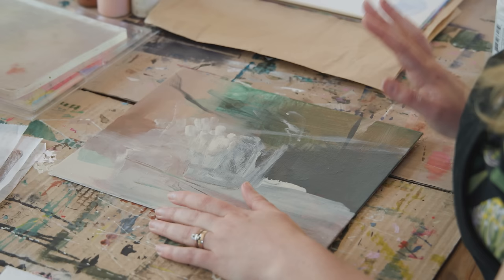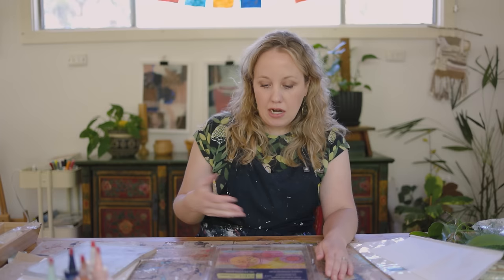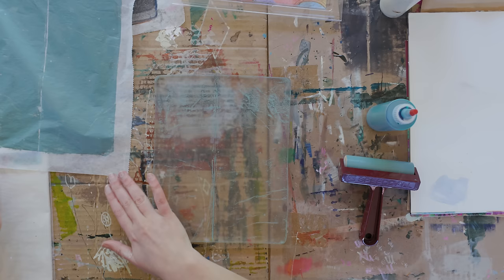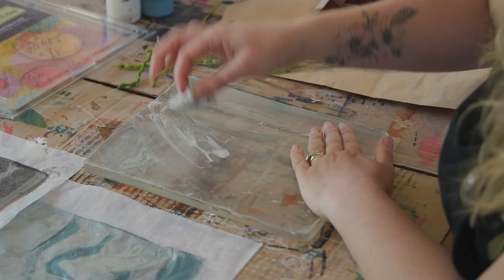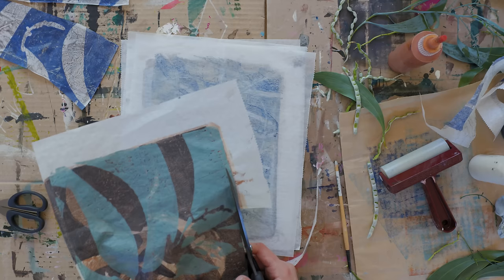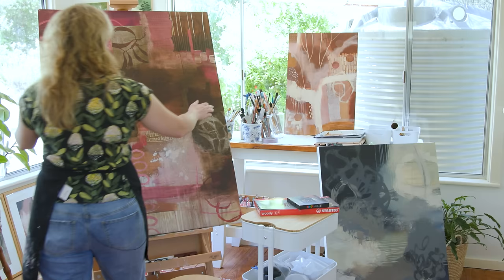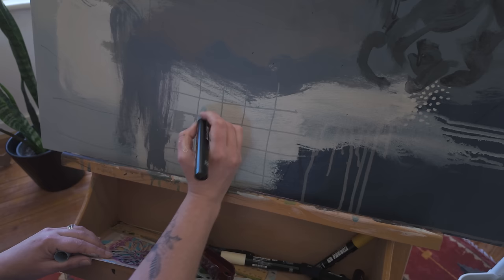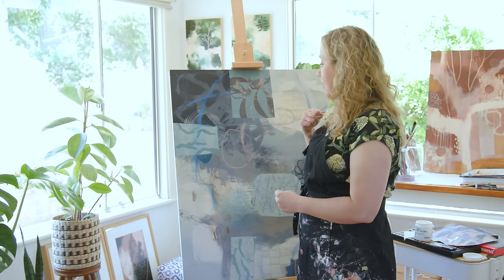Art Supplies I'm Loving and How I Use Them: Mixed Media Art Demo 🎨✨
Come join me for an experimental art session in my new studio. You'll see me creating collage papers using my gel press and then using those papers to add texture and dimension to my larger canvas work. Along the way, I share other new art supplies that I'm loving, from mediums to mark-making supplies, and even the joy of a fantastic pair of scissors!

It's an in-depth, art-filled video with hands-on demonstrations to spark up your excitement to create. All the supplies mentioned are linked below.

Golden Pastel Ground
Ranger Distress Collage Brushes
Deli Paper
8 x 10 inch Gel Press
Squeeze Bottles with Caps
Speedball Soft Brayer
Golden Fluid Acrylic
Tim Holtz Scissors
Derwent Coloursoft Pencils
Mabef Convertible H Frame Easel
Posca Paint Ben Earth Set
Stabilo Woody Pencils
Golden Soft Gel Medium Gloss

🌻 Hello there, If you're new around here, I'm Laura Horn, an artist based in the Adelaide Hills. I teach online classes on how to paint abstracts and botanicals in acrylic, watercolour, and mixed media.